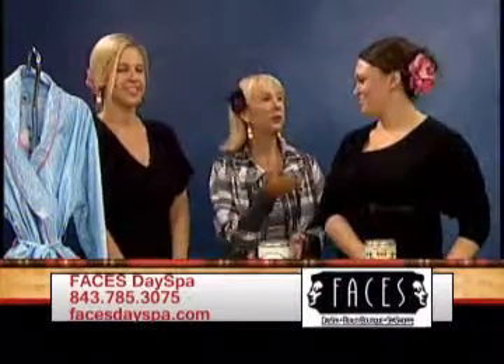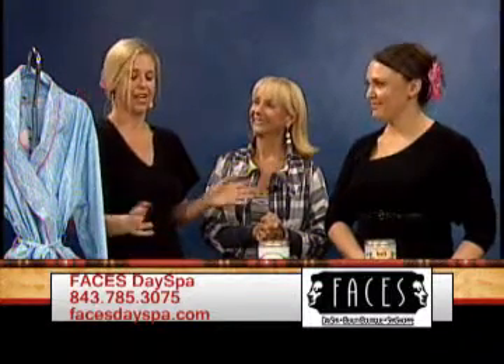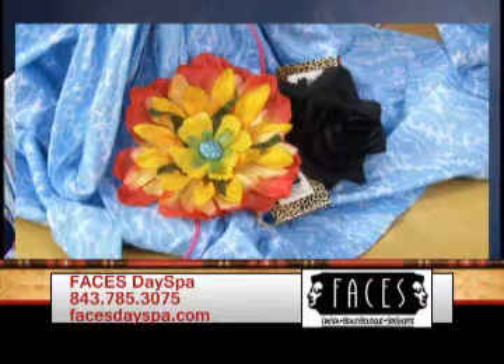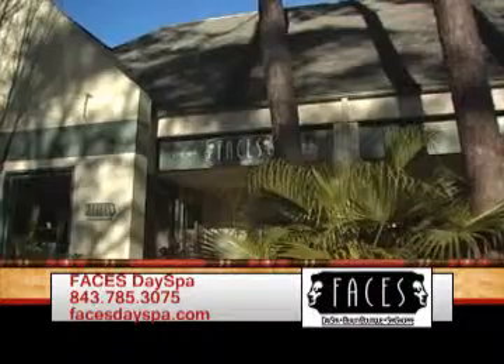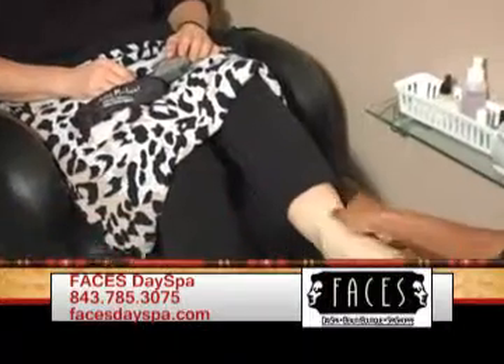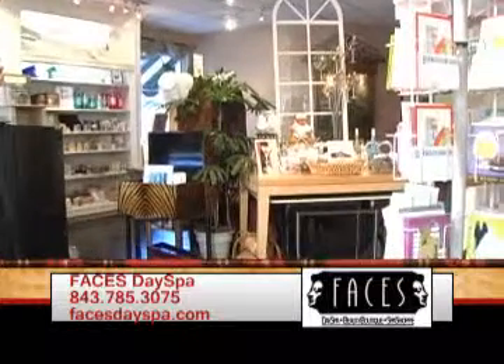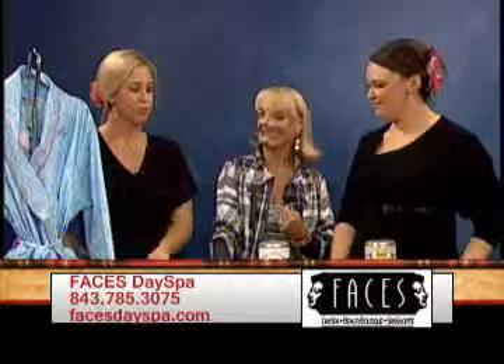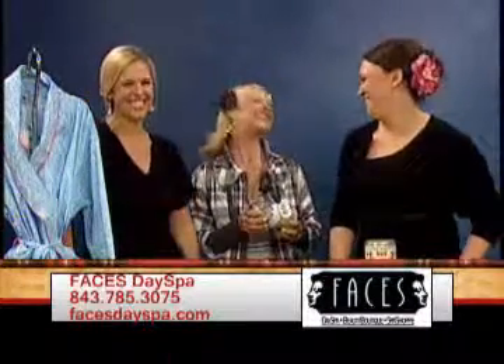FACES DaySpa on WHHI-TV's Spring/Heritage Visitor's Guide